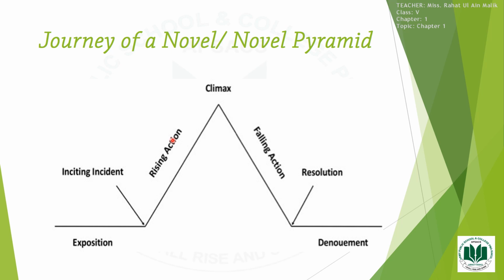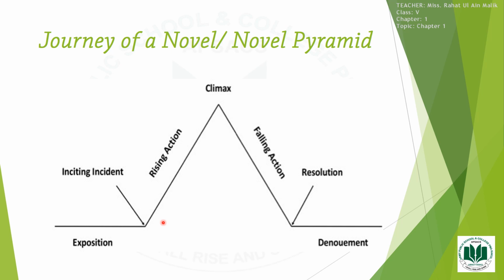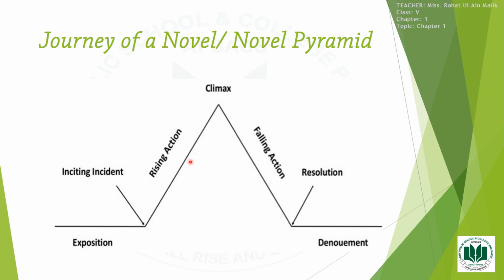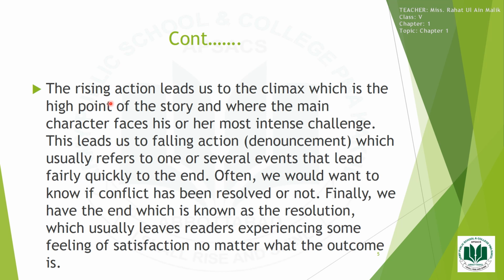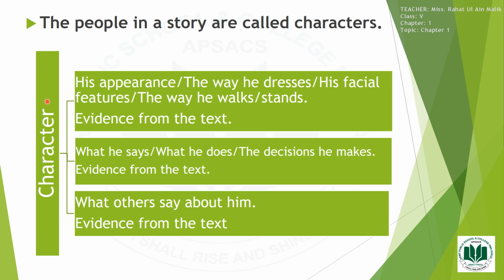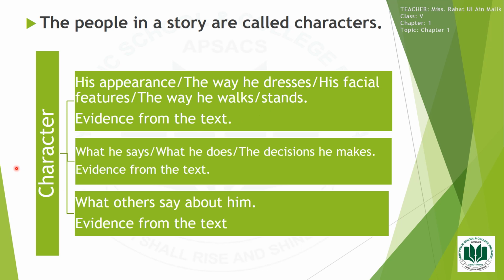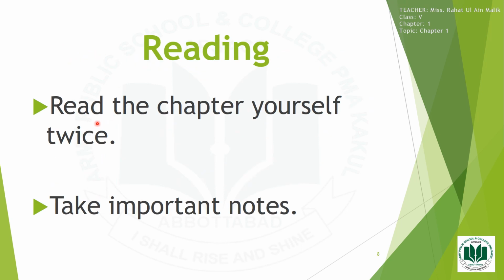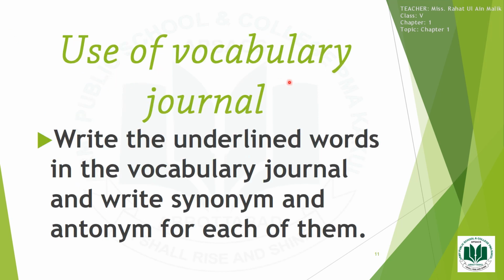Grade V Eng Literature Chapter 1